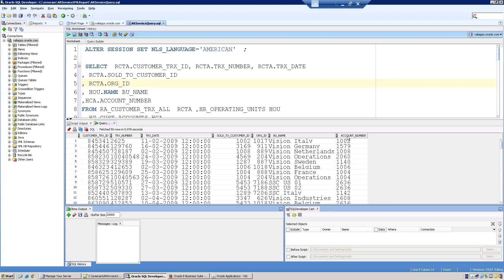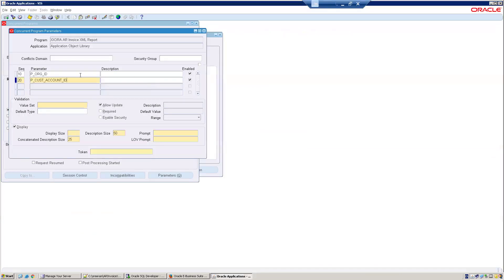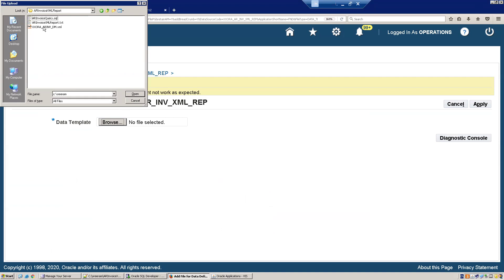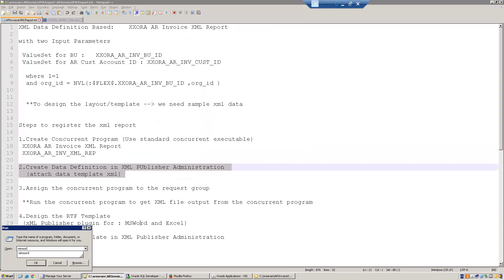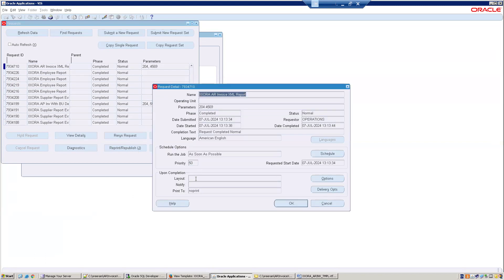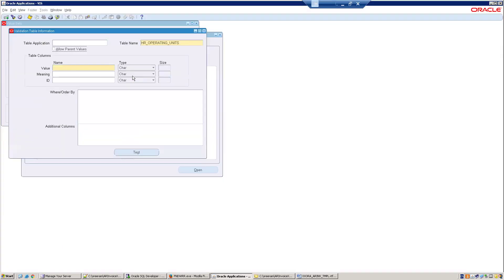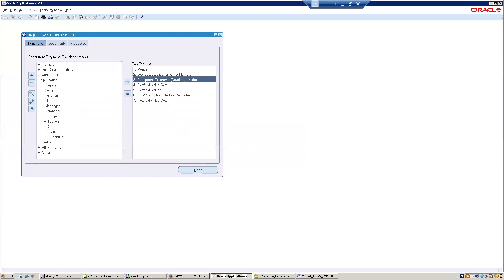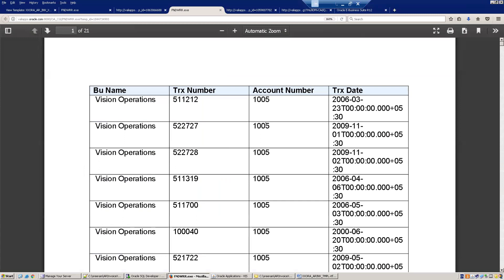How to design XML Report with Dependent Valueset Parameters - Oracle E-Business Suite R12.2